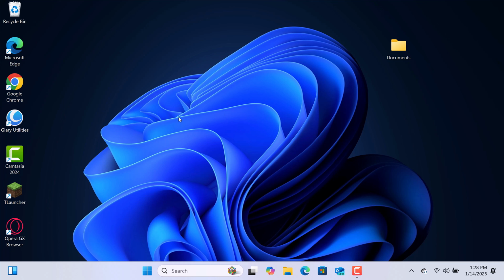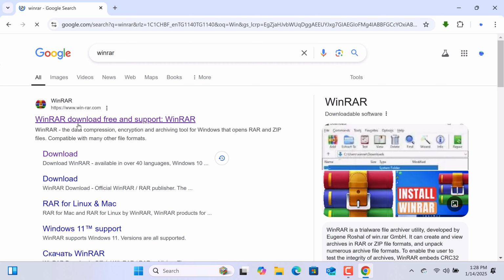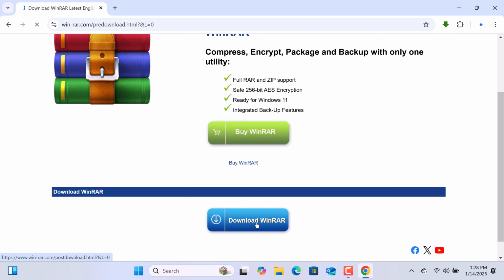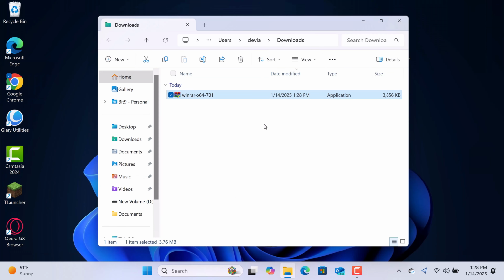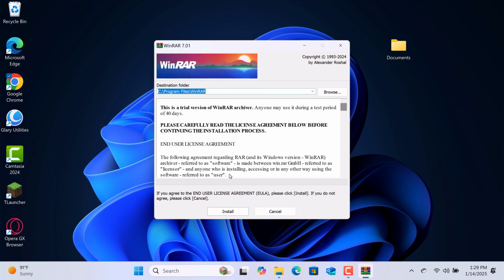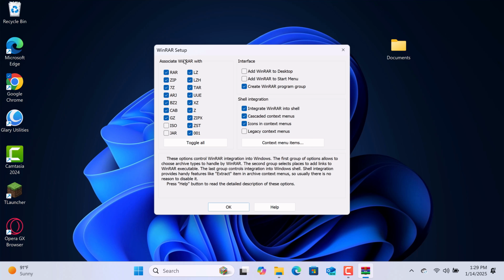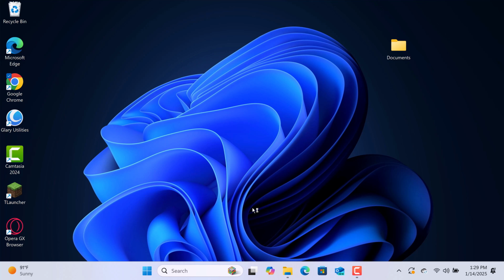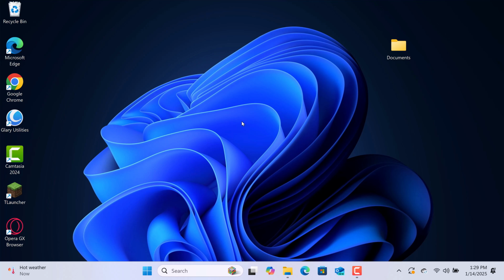How To Install WinRAR on PC